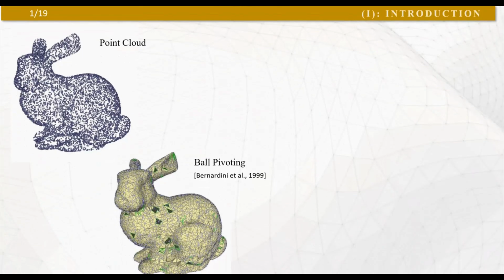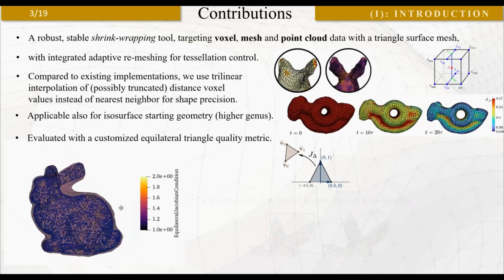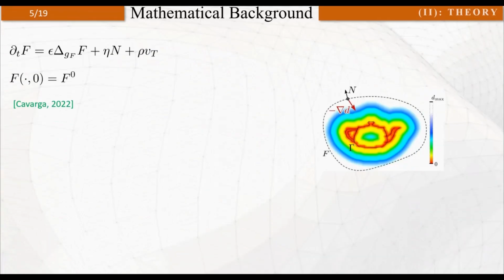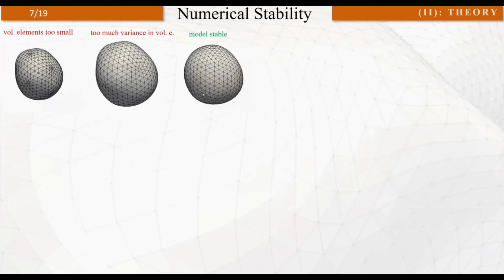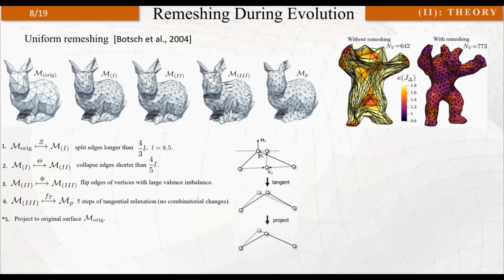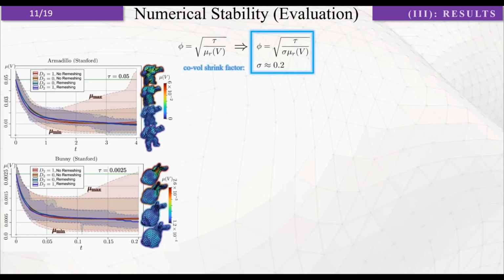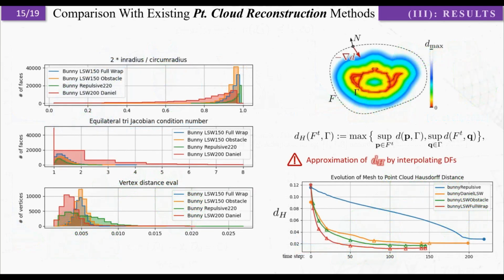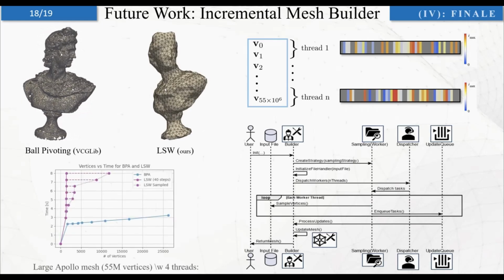Automated Surface Extraction: Adaptive Remeshing Meets Lagrangian Shrink-Wrapping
Have you seen this way of reconstructing non-oriented point clouds with a manifold watertight surface mesh?

Check out my conference presentation for WSCG 2024 in Pilsen, Czech Republic on June 5th. The paper will soon be available in the conference proceedings, but at this moment you can find it